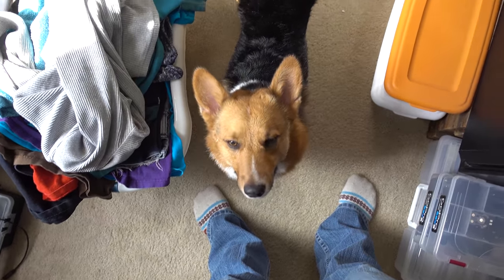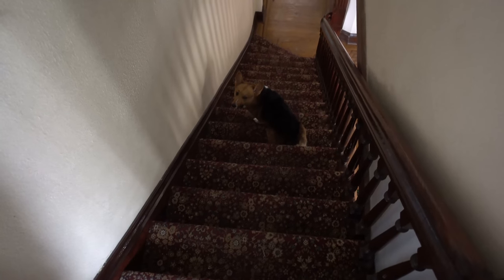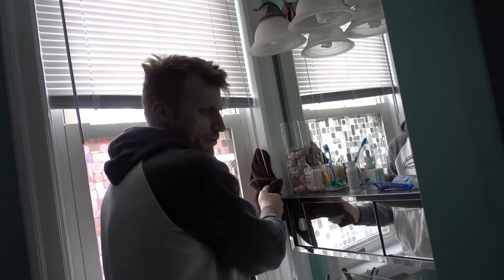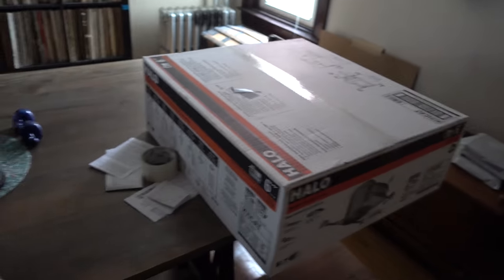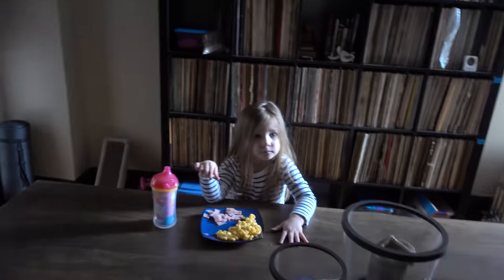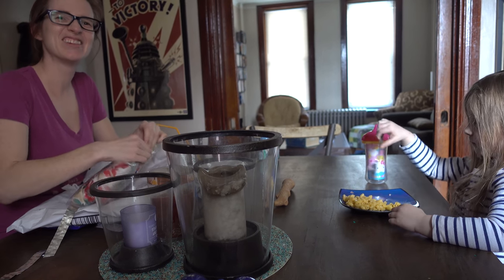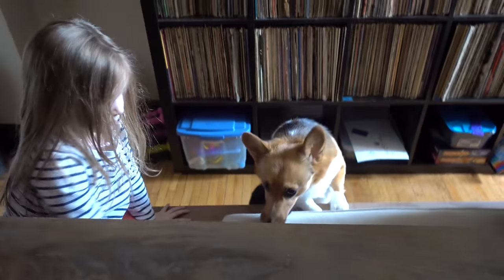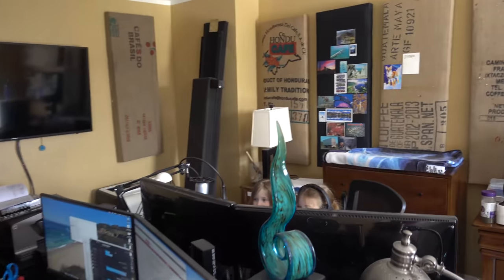Planning the Future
The ceiling is gone! Steve has been cleaning up the mess, and we are making plans for lighting & insulation.

Our cameras and more!

UPS BOX:
2159 White St #3 Box 106

INSERT TEXT HERE